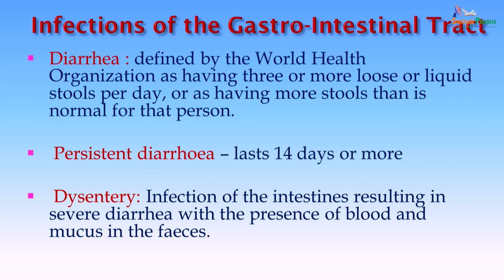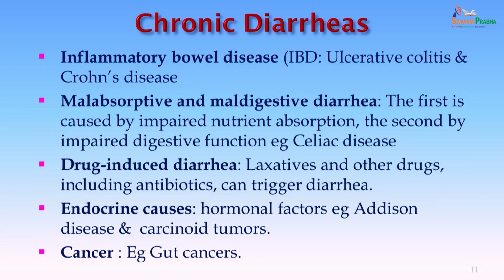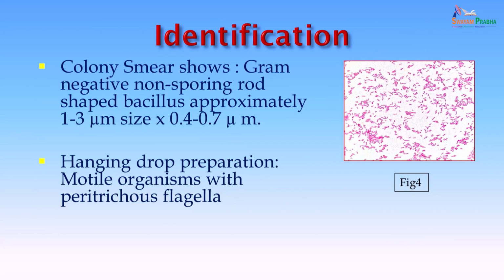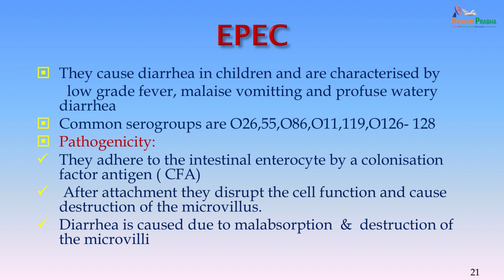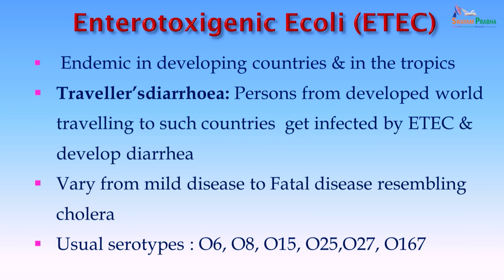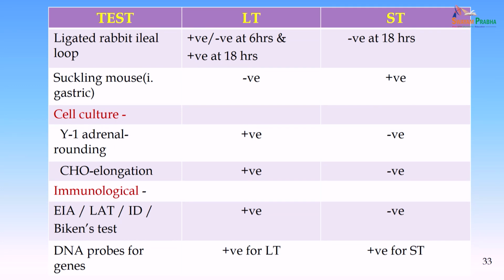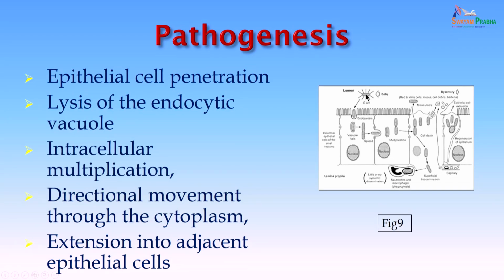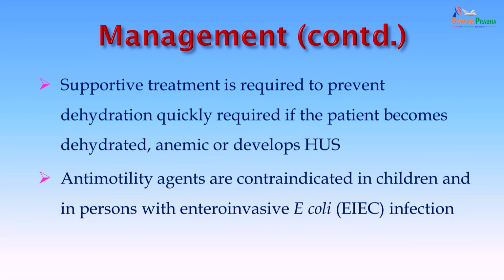Diarrehea swayamprabha CH34SP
Subject: Medicine
Course: Microbiology